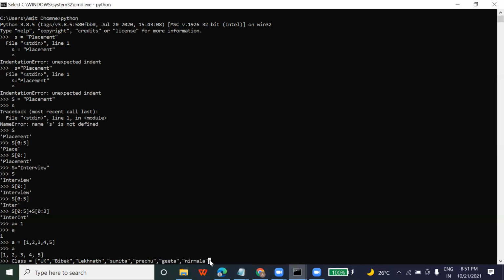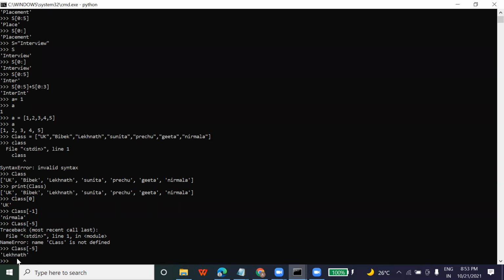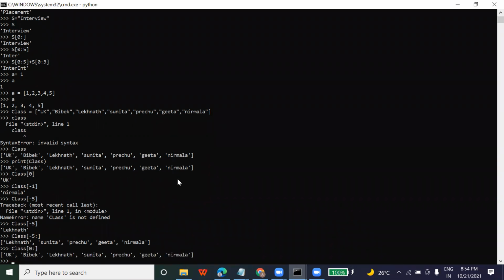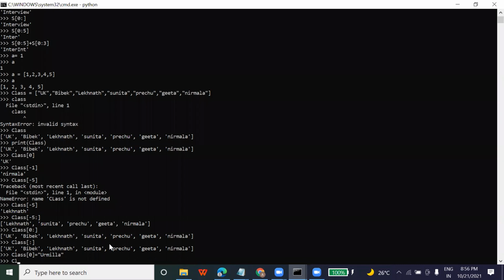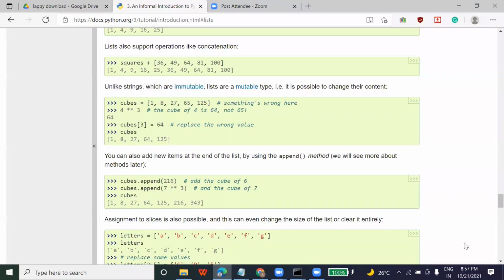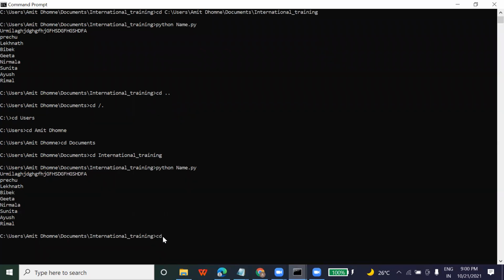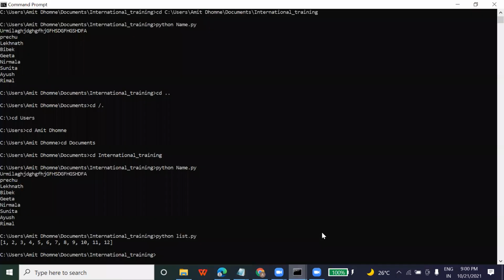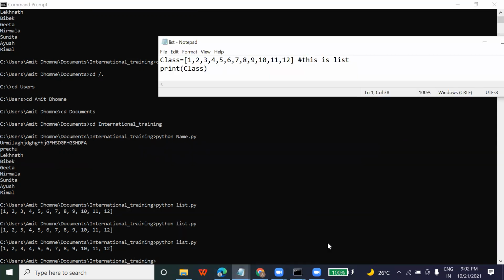List in python | List Data structure Python | List in Python Programming